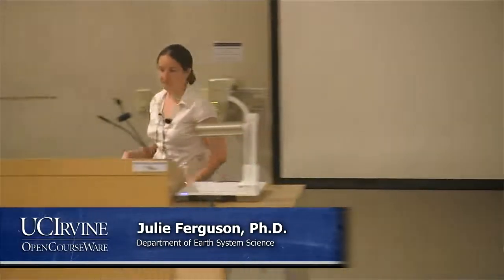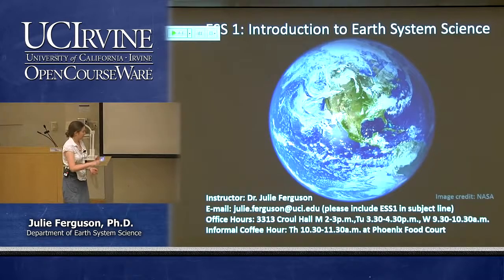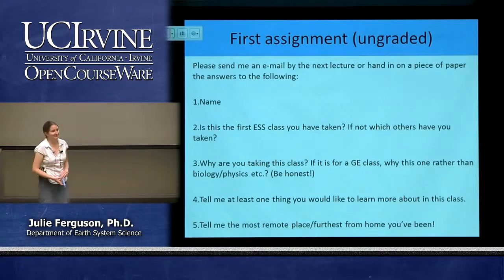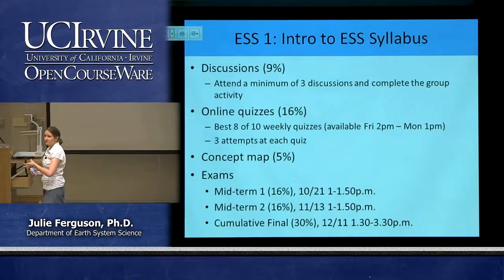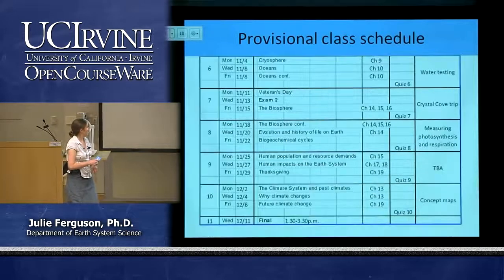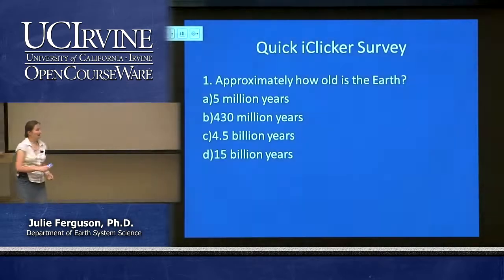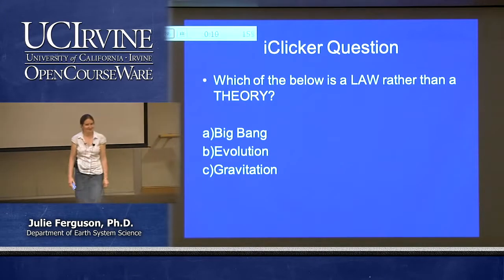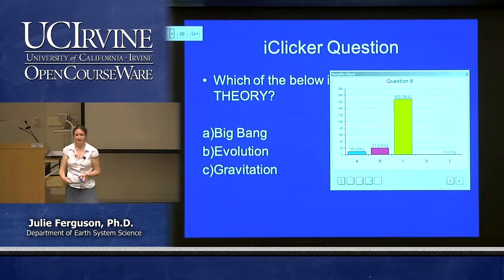Earth System Science 1 — Intro to ESS Lecture 1 Introduction and the Scientific Method